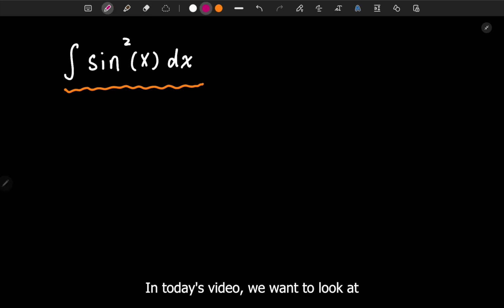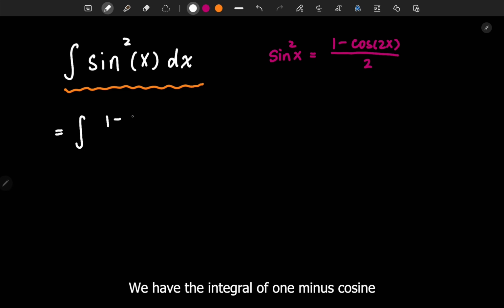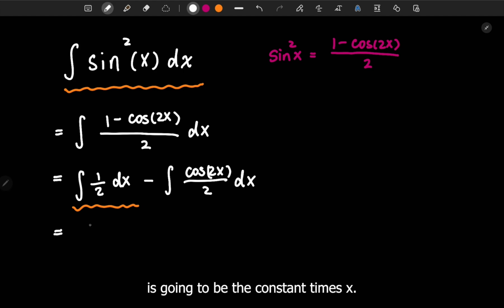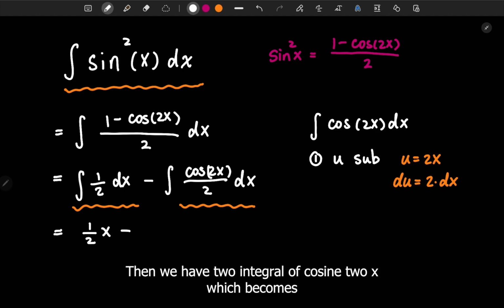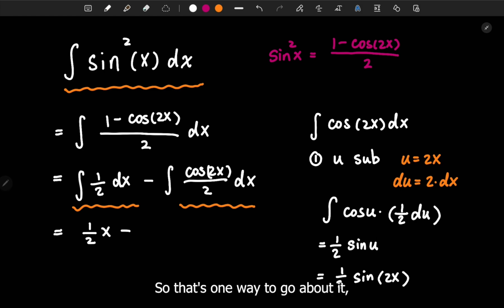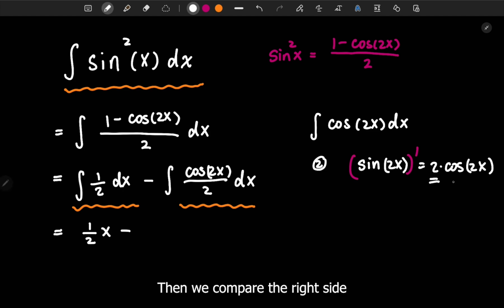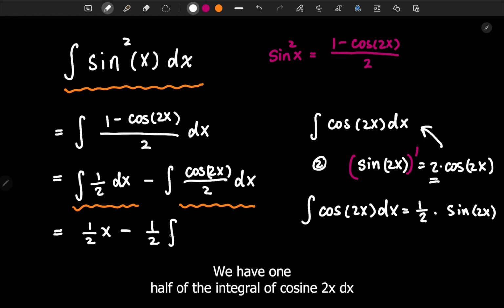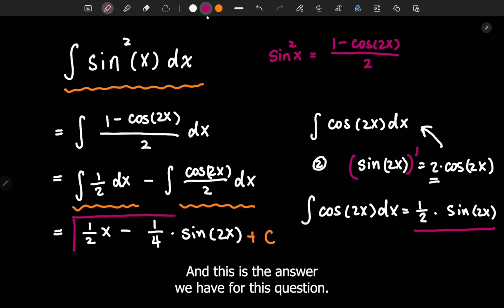Integral of sin(x)^2 dx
I plan to upload more in the future to make your study easier! Appreciate your support!🩷